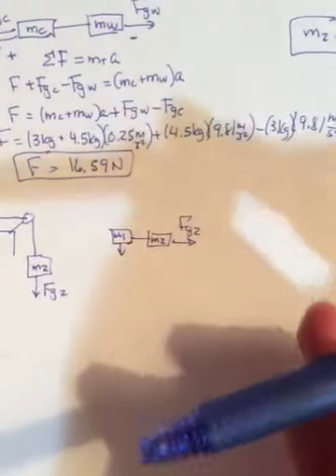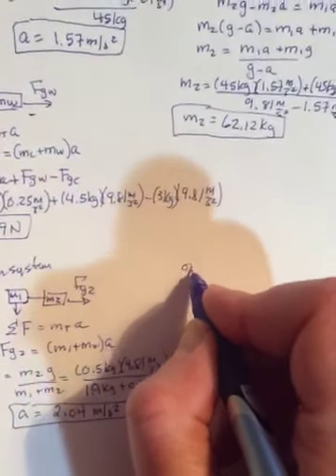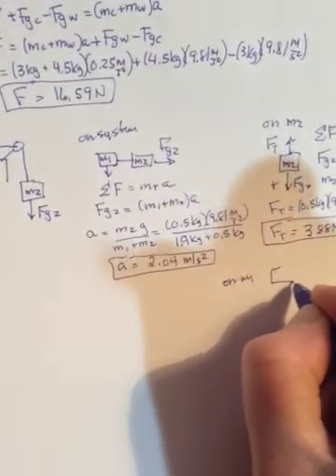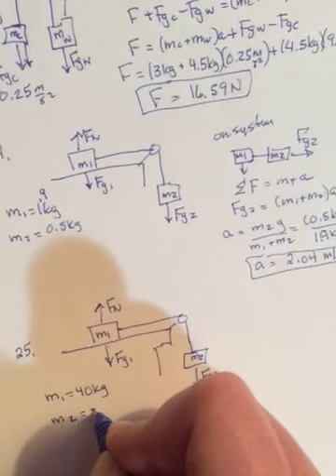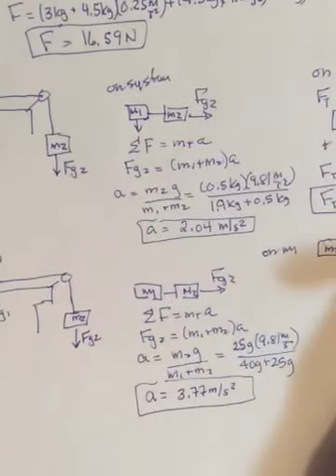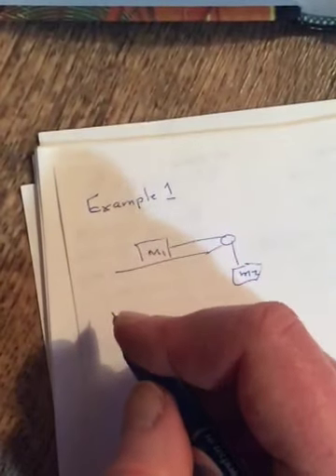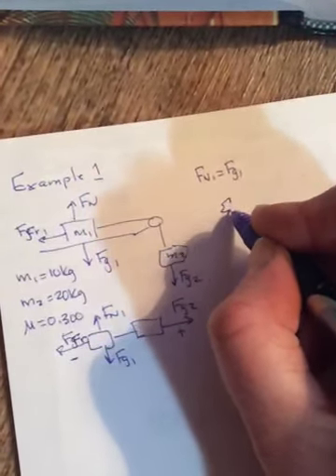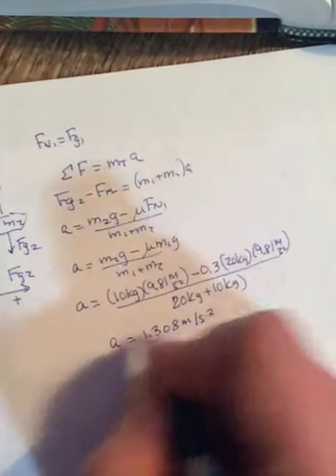Physics 12 Questions #24 & 25 & An Example with Friction